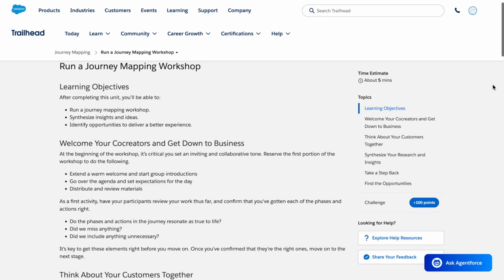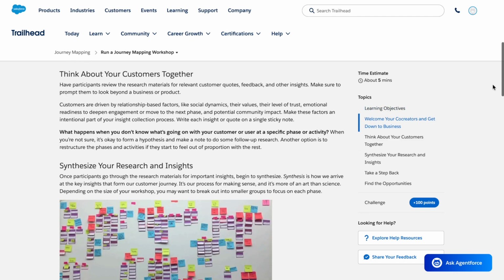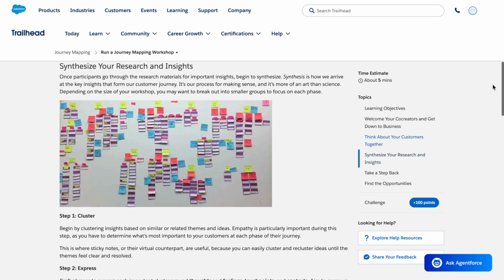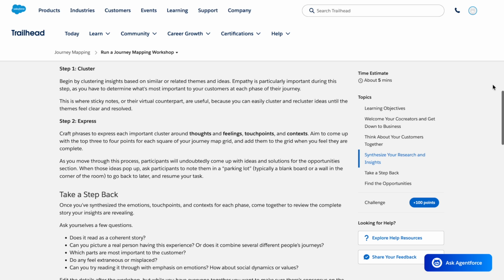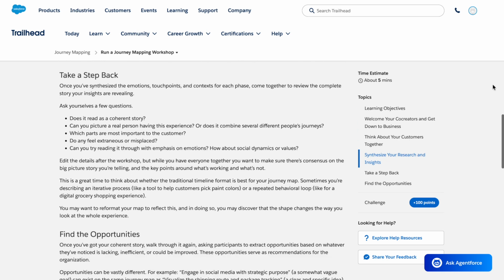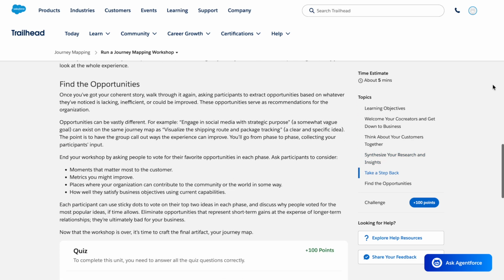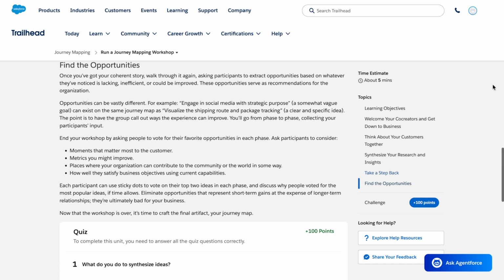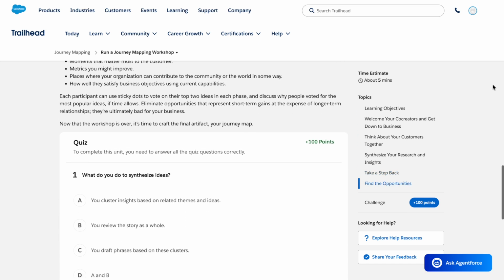Journey Mapping | Run a Journey Mapping Workshop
In this video, I complete the lesson 'Run a Journey Mapping Workshop' from the 'Journey Mapping' module.
5:43 Answers